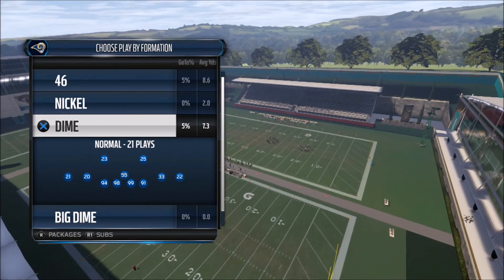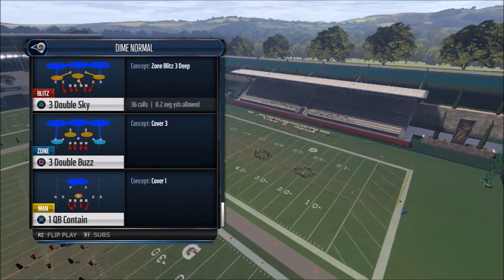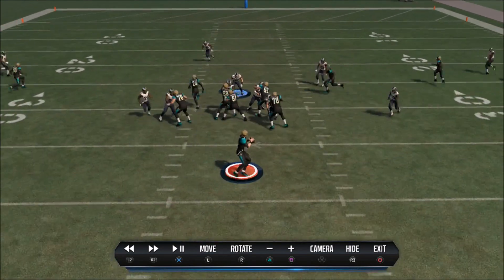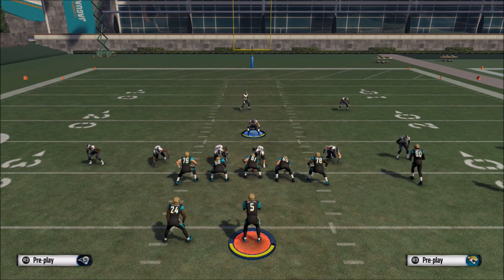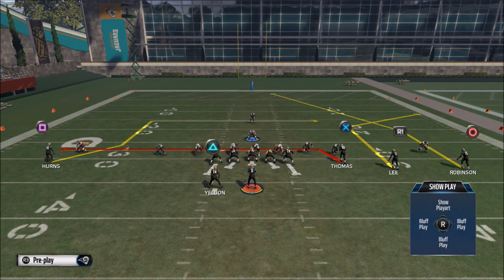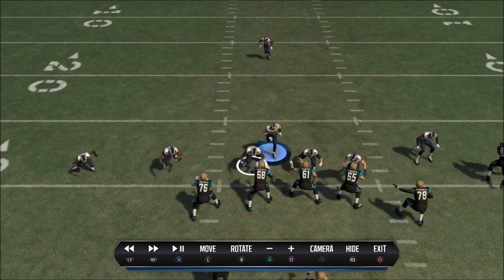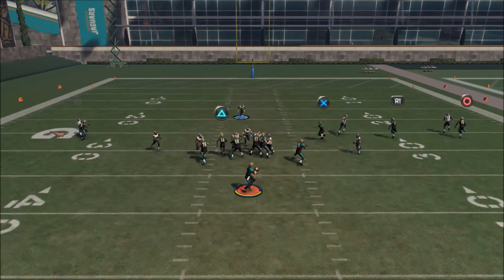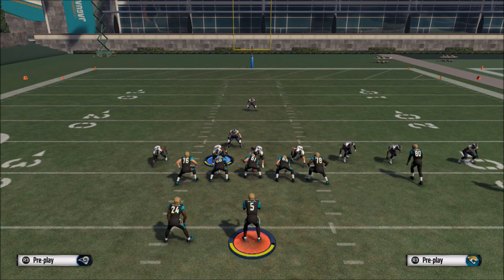Madden 16 FREE BASE BLITZ - FAST SET UP - GREAT AGAINST NO HUDDLE OFFENSES - DIME NORMAL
1) BASE ALIGN
2) SHOW BLITZ
3) BLUFF BLITZ MLB OVER A GAP
4) PASS COMMIT